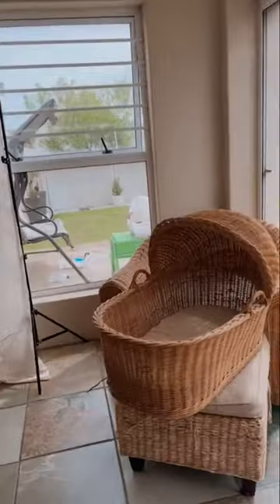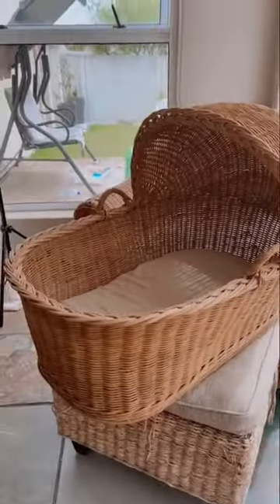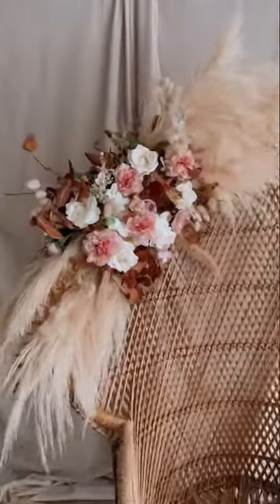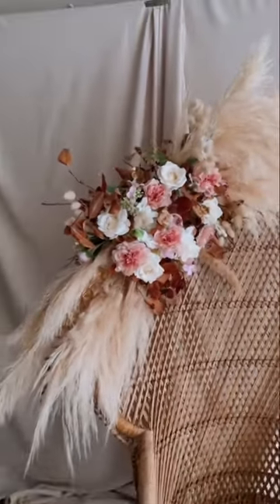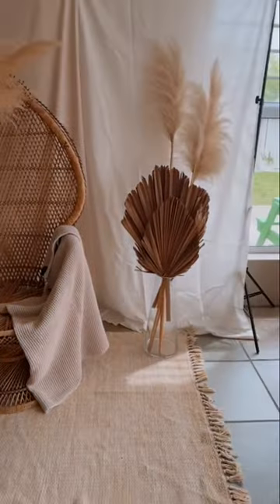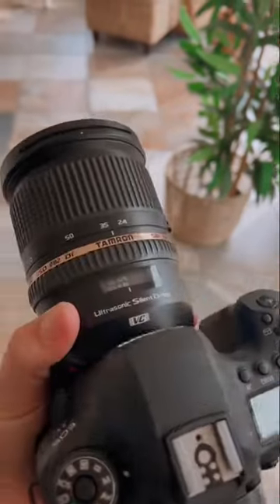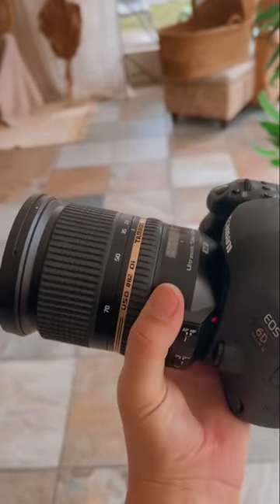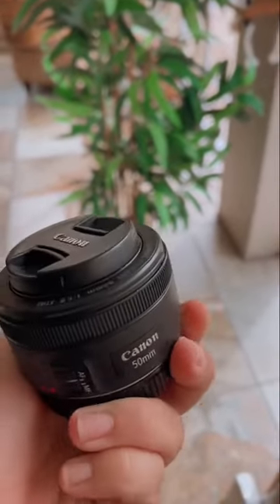Studio set up 🌸